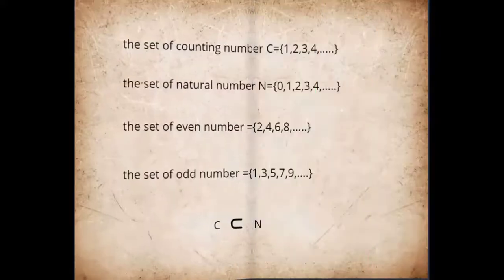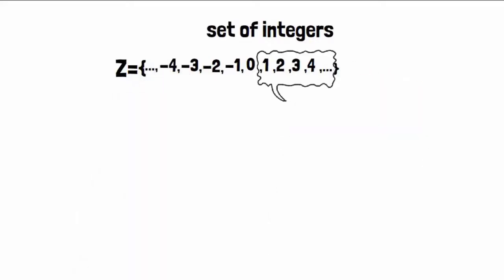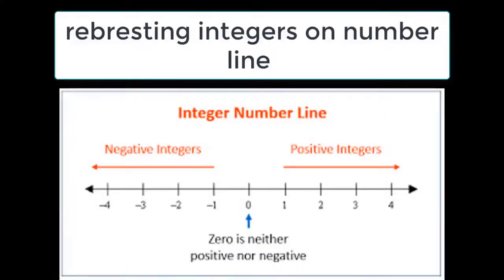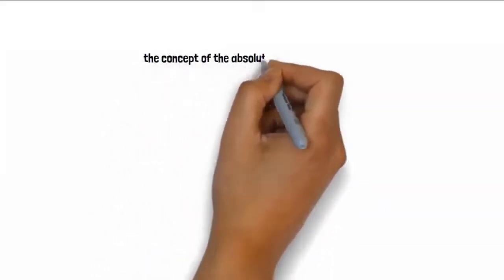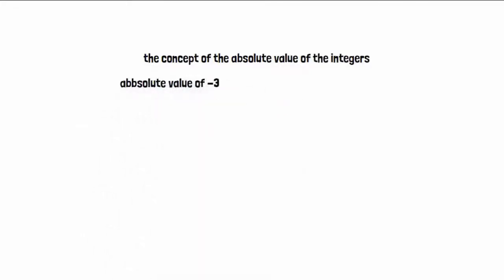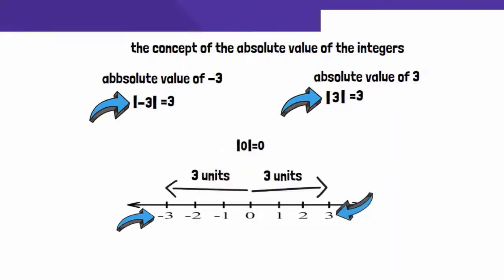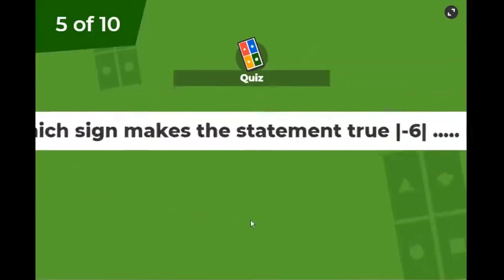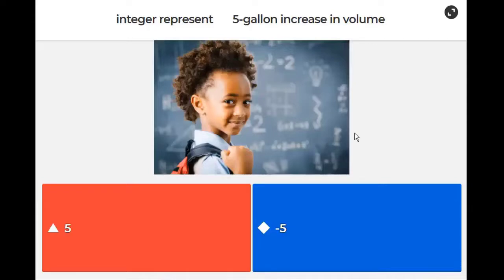شرح درس set of integers لمادة Maths الصف السادس الإبتدائي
شرح الدرس كاملا مع Mrs.Doha

مقدم من SICA Gate
الشرح خاص بالترم التاني مع مراعاة التعديلات بالمنهج بالنظام الحديث  مع وجود مراعاة لمحتوى المنهج في بنك المعرفة المصري EKB
باستخدام تقنيات التعليم الحديثة التابعة لمشروع SICA Gate Microsoft